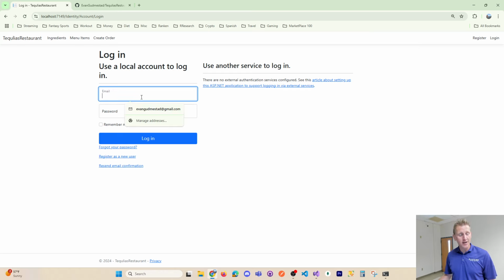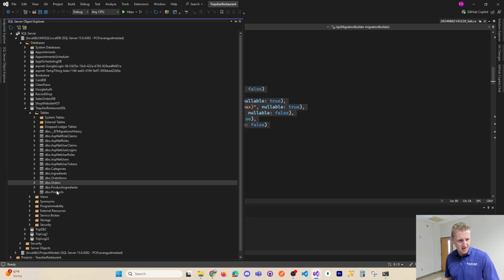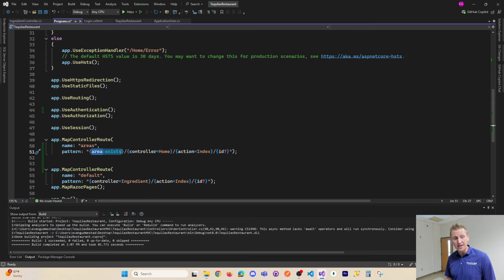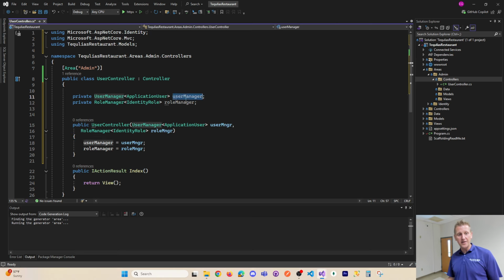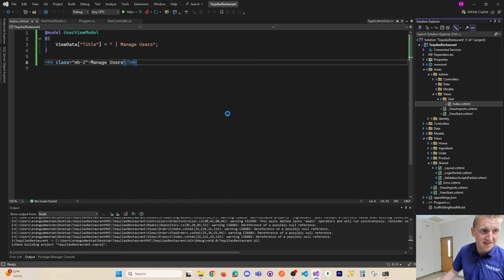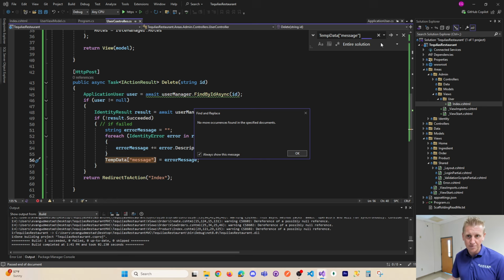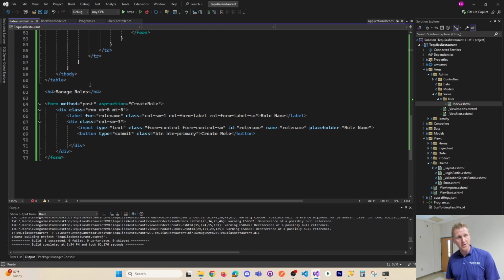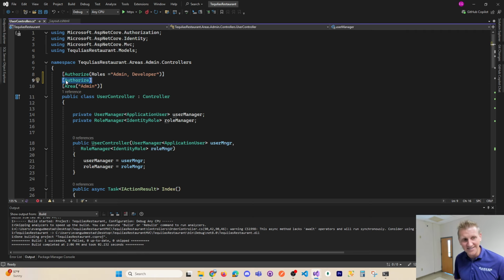ASP.NET Core Identity Roles Tutorial: Role-Based Authorization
In this comprehensive tutorial, Evan Gudmestad, an instructor at Ranken Technical College, demonstrates how to implement Role-Based Access Control (RBAC) in an ASP.NET Core MVC web application. Building on a previously developed restaurant application, we walk through the process of authenticating users and authorizing them based on specific roles like "Admin," "Developer," or "Standard User."

🚀 Key Topics Covered:
Authentication vs. Authorization: Understanding the difference between verifying a user's identity and governing their permissions to access resources [02:19].

Extending IdentityUser: Customizing the ApplicationUser class to include non-mapped properties for easier role management [06:16].

Admin Area Scaffolding: Creating a dedicated "Admin" area to isolate administrative controllers and views [29:34].

The User Manager & Role Manager: Working with built-in Identity classes to create, delete, and assign roles to users [31:28].

Seed Data Automation: Writing a utility to automatically create an admin user and role upon application startup [23:37].

Dynamic Navigation: Using Razor syntax in your layout to conditionally display links based on the user's role [01:12:11].

Securing Endpoints: Using the [Authorize] attribute to protect controllers and methods from unauthorized access [01:10:10].

🛠️ Functionality Built:
Manage Users: A dashboard to view all registered users and their current roles [45:23].

Role Assignment: Dynamic buttons to add or remove users from specific roles with a single click [56:57].

Role CRUD: The ability to create new custom roles (e.g., "QA," "Business Analyst") and delete existing ones [01:03:03].

Access Control: Implementing an "Access Denied" workflow for users attempting to hardcode unauthorized routes [01:10:42].

📝 Prerequisites:
Basic knowledge of C# and ASP.NET Core MVC.

Visual Studio 2022 and SQL Server (LocalDB).

The starter code is available via GitHub for those who wish to follow along [03:13].

This tutorial provides a professional, code-first roadmap for anyone looking to secure their .NET applications with industry-standard authorization patterns.

If you want to build the project from scratch, instead of Cloning the repo, you can follow this tutorial: